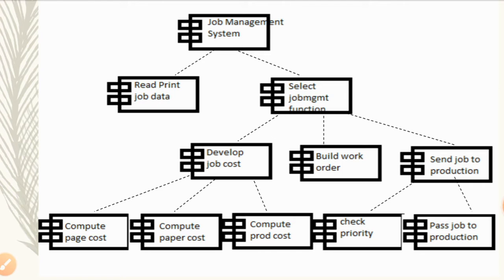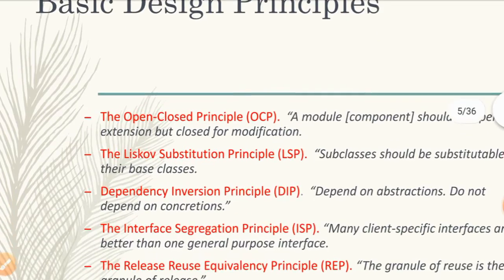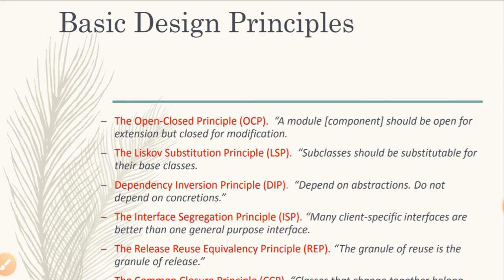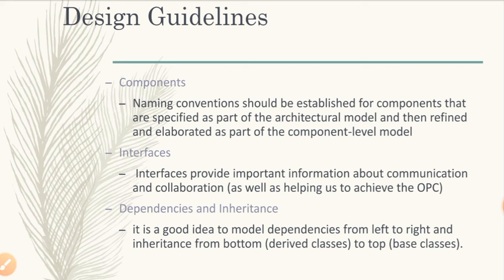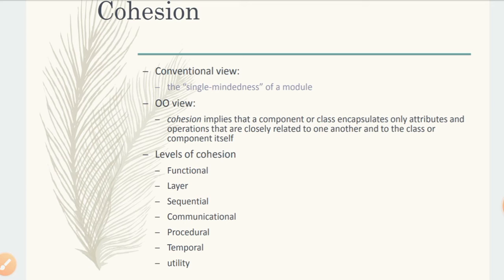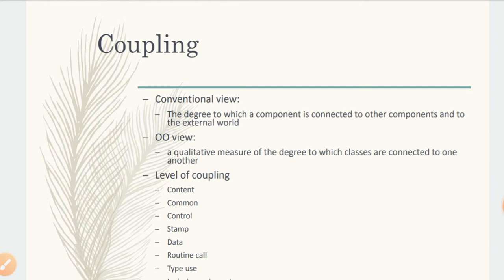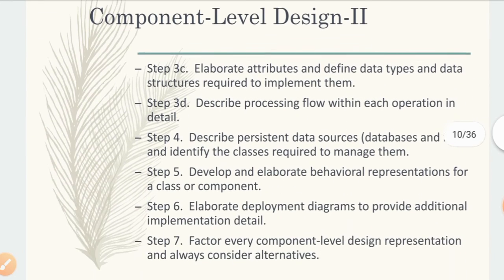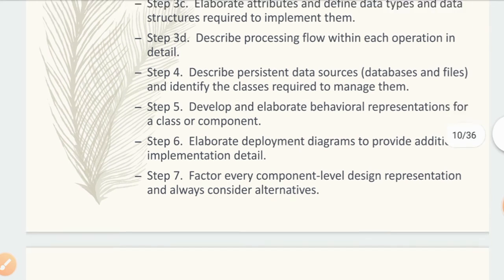UNIT 4 CHAPTER 9 COMPONENT LEVEL DESIGN PART II